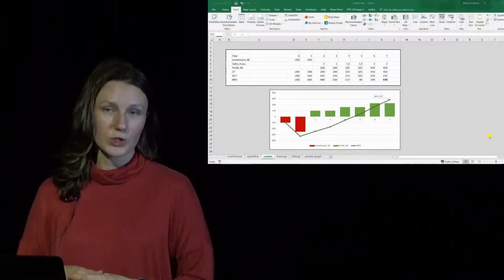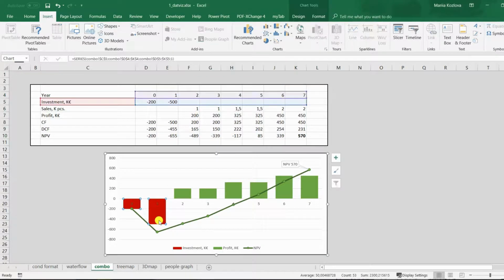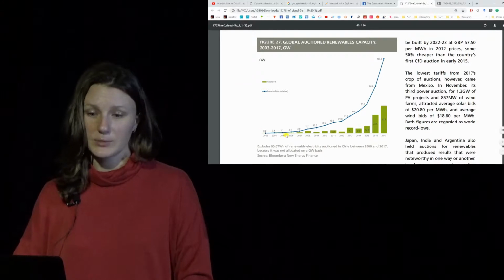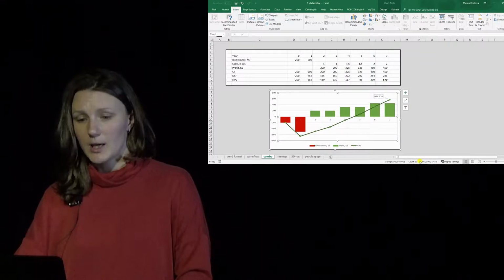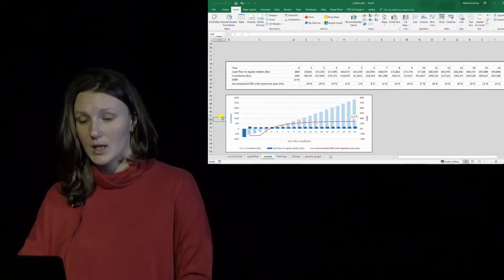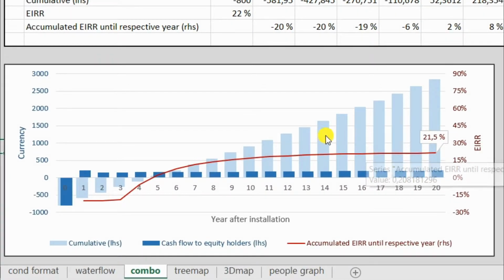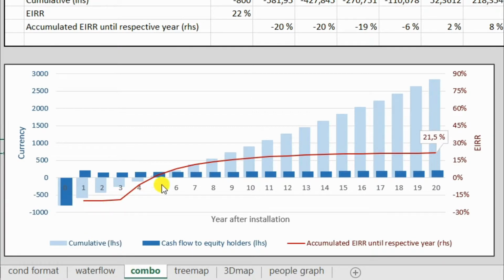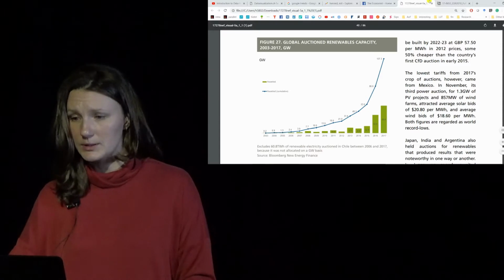1.4. Combochart (Module 1. DatViz)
Video lectures for the online course A220A0053 Investment and Business Analysis with Excel, Lappeenranta Univerisity of Technology.

In videos: Mariia Kozlova
Material: Mikael Collan, Mariia Kozlova, and Julian Scott Yeomans
Online course design: Arnob Khan and Mariia Kozlova
Operator: Arnob Khan